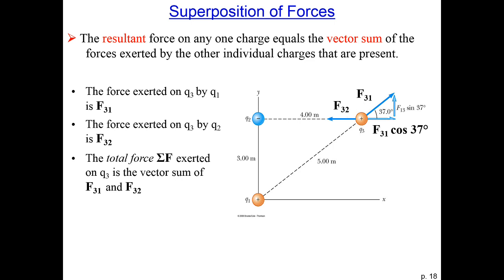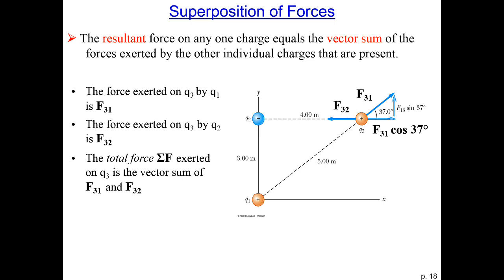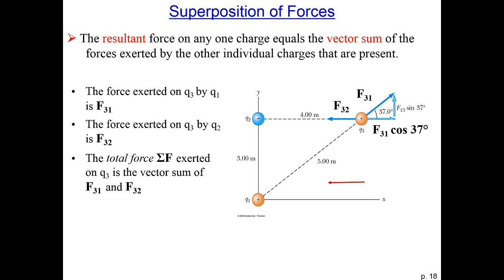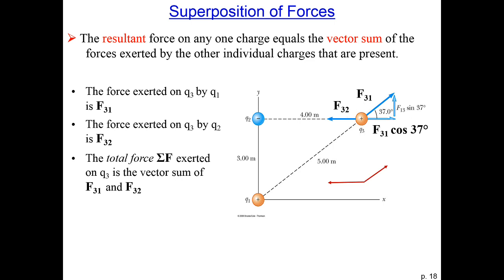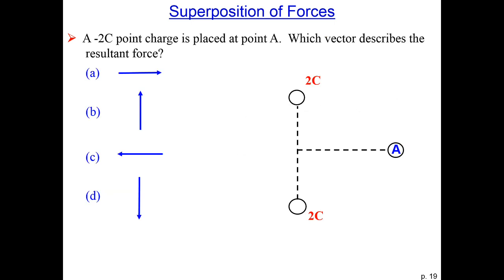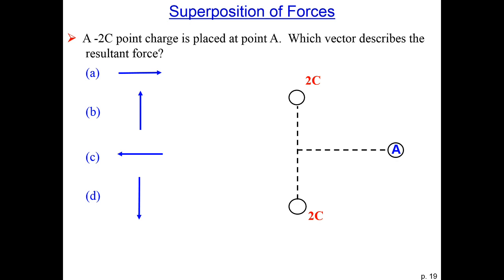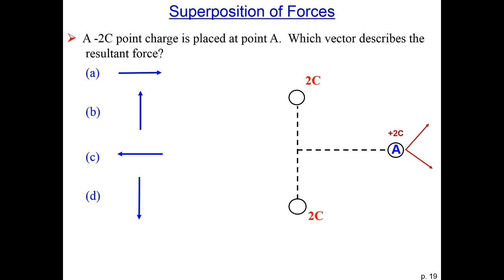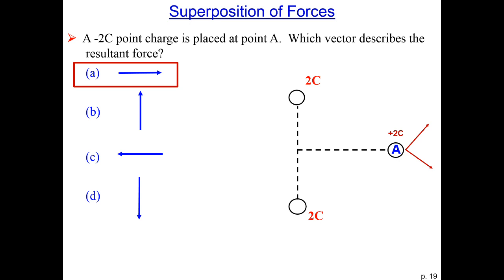Physics 202: Superposition